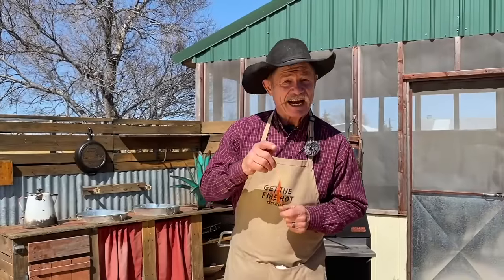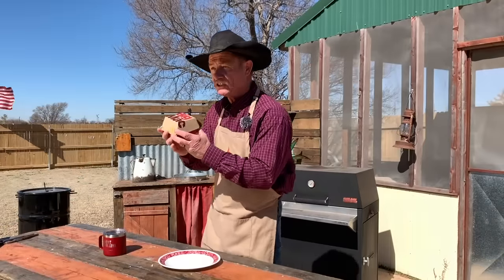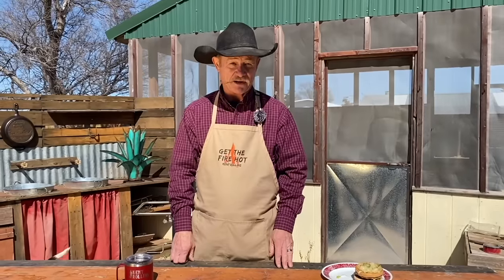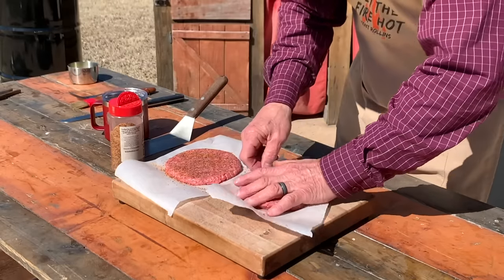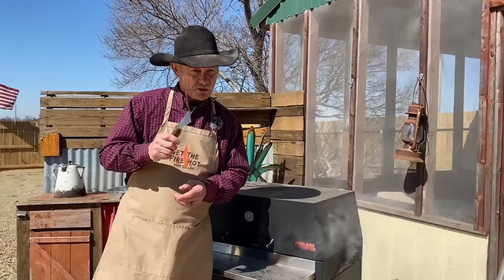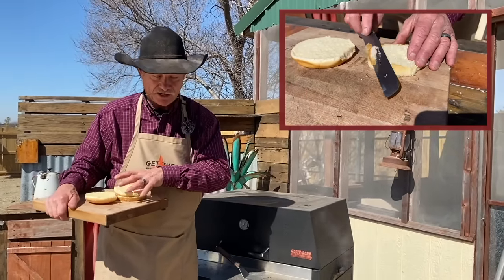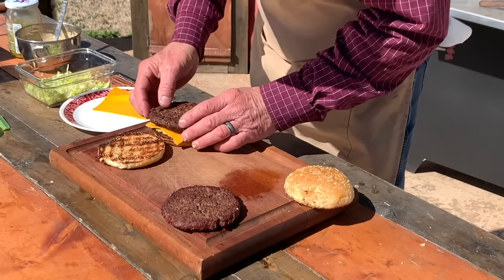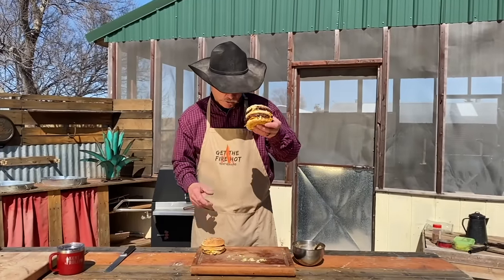The Big Mac | Cowboy Style Homemade Big Mac Recipe